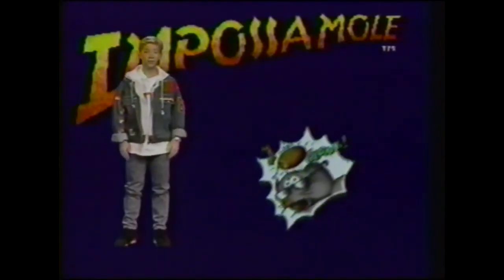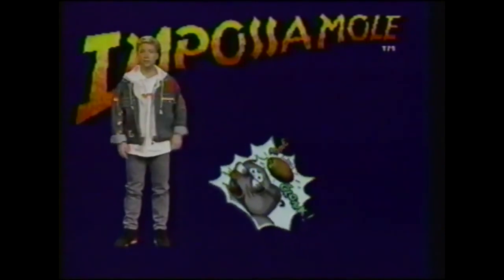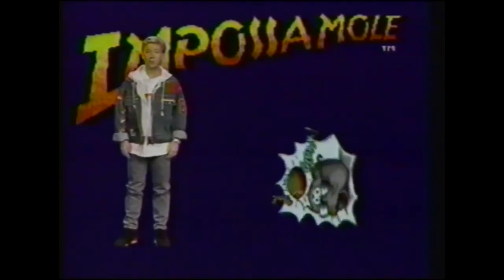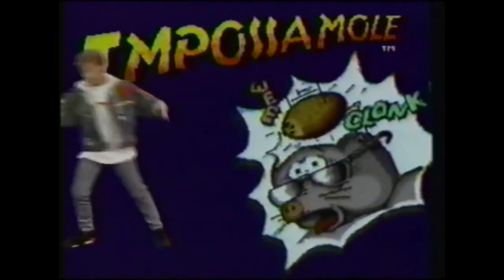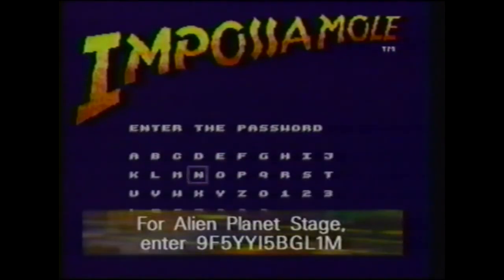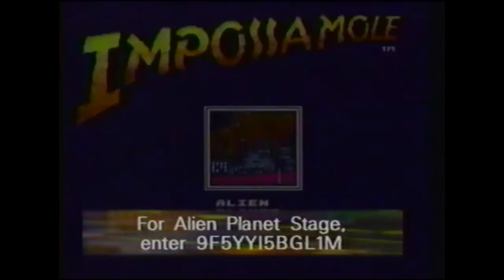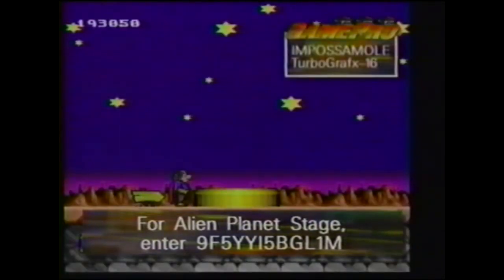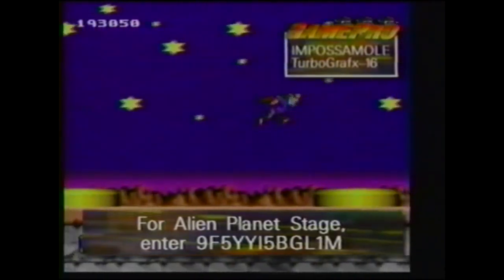Impossamole (astuce PC Engine) - GamePro TV (1992)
Astuce pour le jeu Impossamole sur PC Engine, dans l’émission GamePro TV diffusée en 1992 aux États-Unis, en partenariat avec le magazine GamePro magazine.